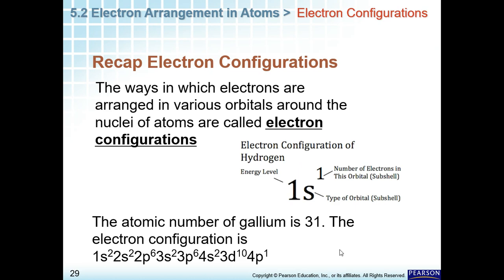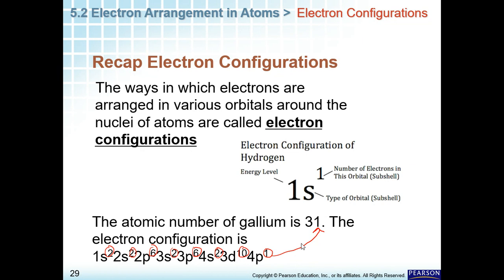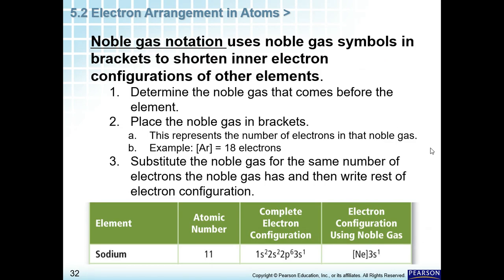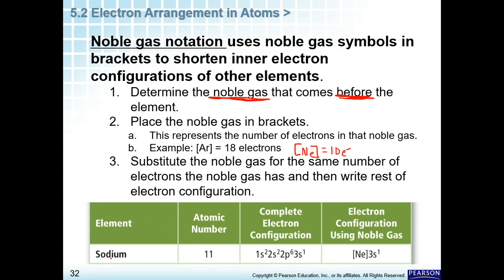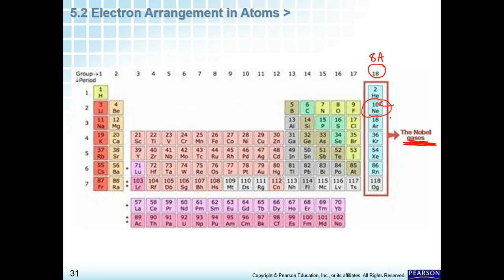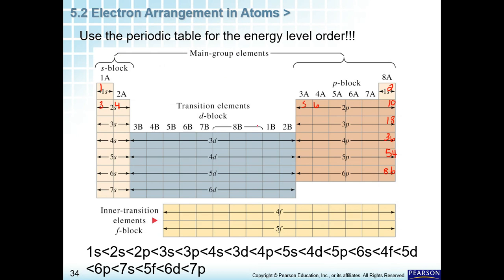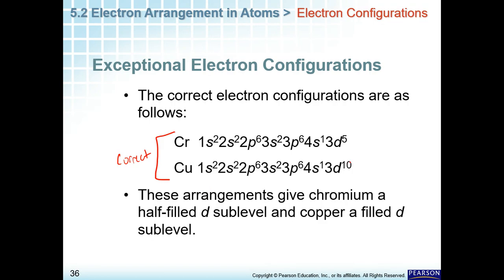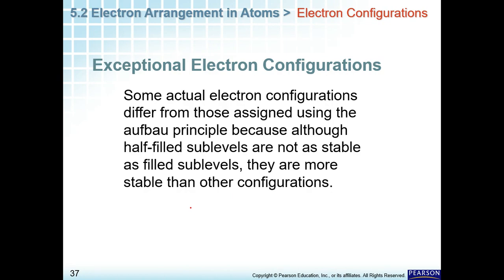Chapter 5.2 (Part 2) Lesson - Chemistry